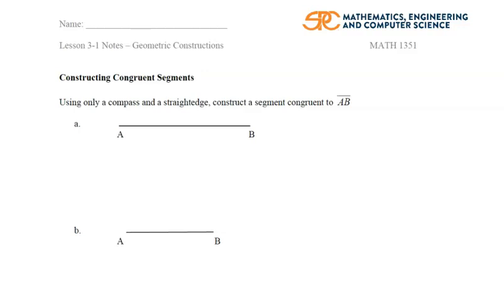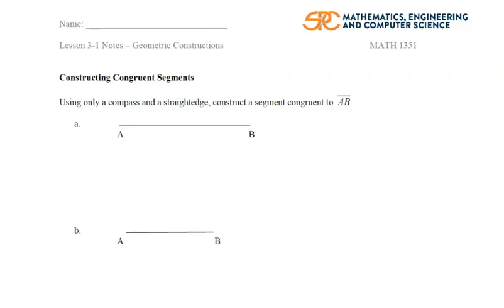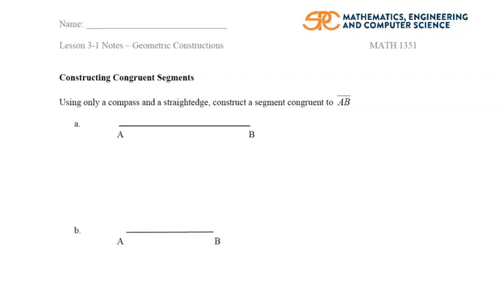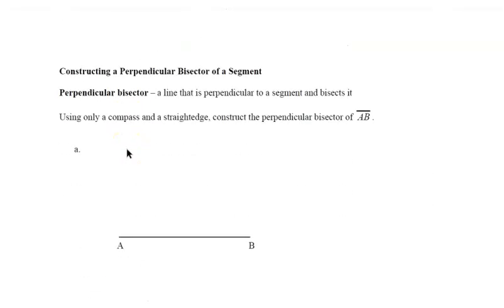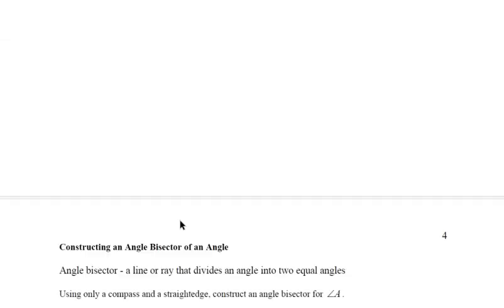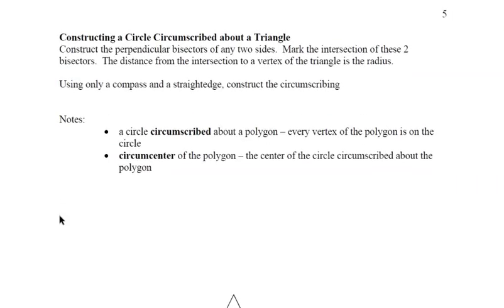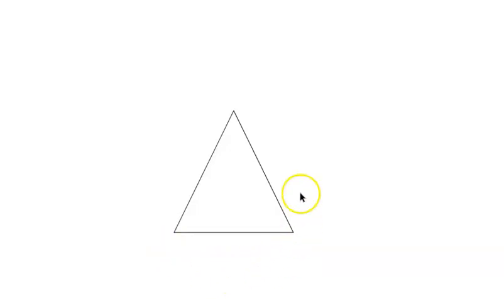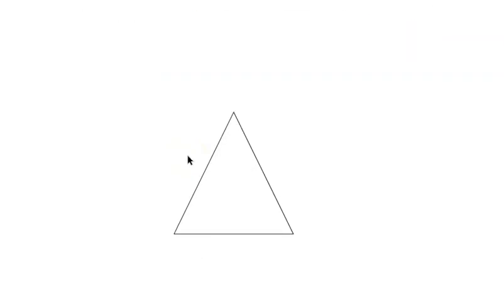MATH 1351 Lesson 3:1